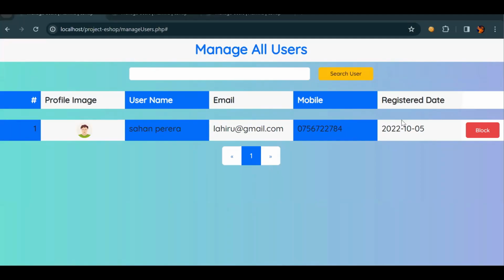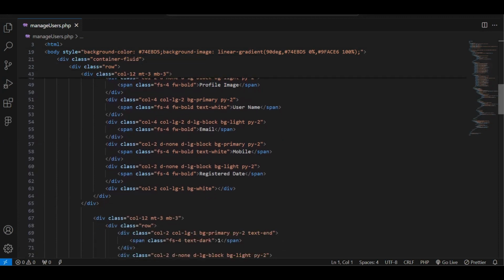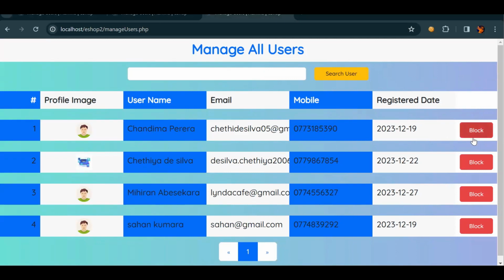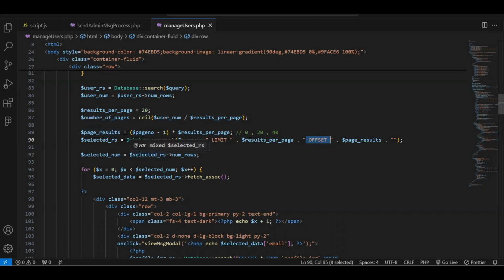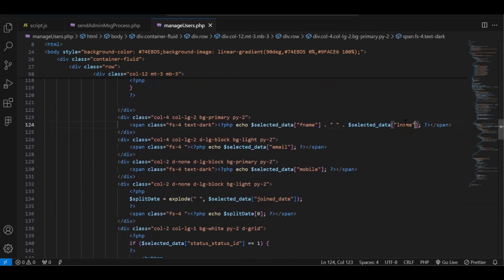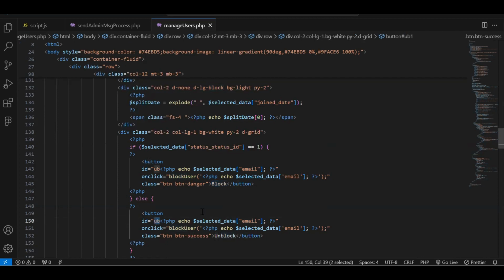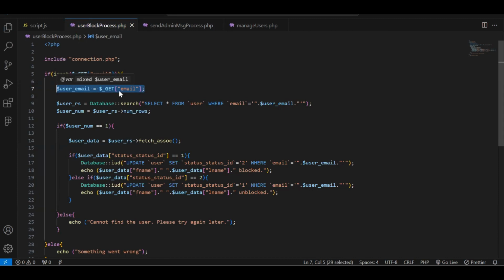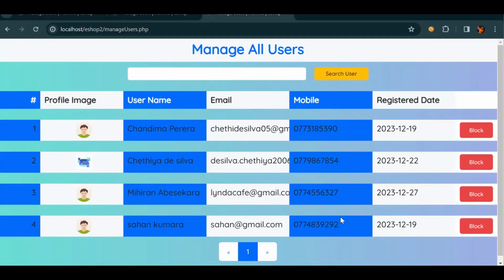Java Institute | E - commerce website development | Video 43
Project :Design a responsive manage users page in admin panel using HTML, CSS, JavaScript and Bootstrap and program the user blocking process